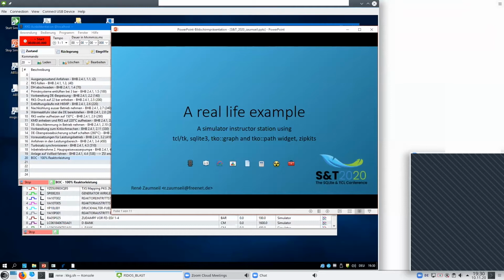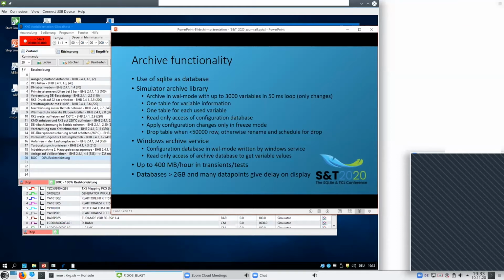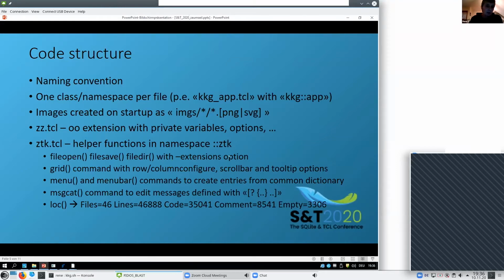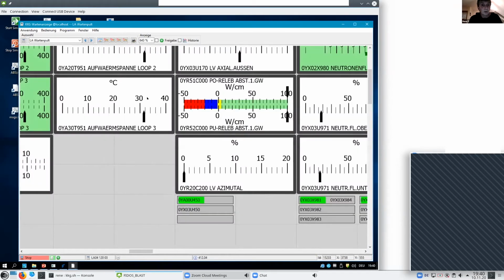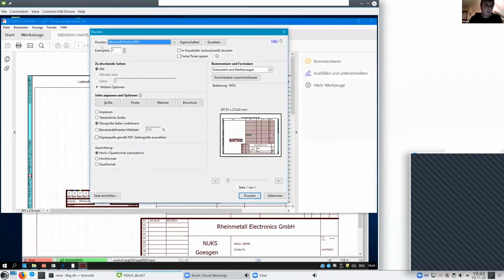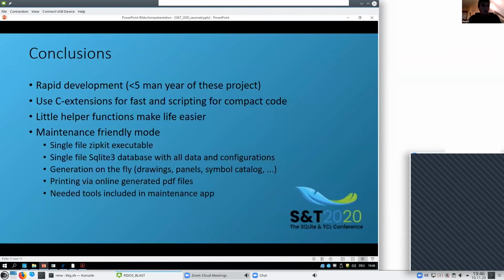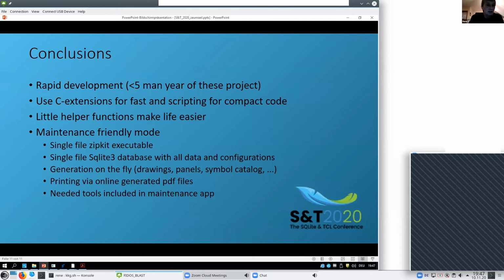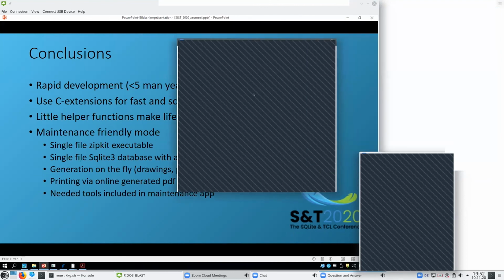A Real-Life Example by Rene Zaumseil - The S&T 2020 Conference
A simulator instructor station using tcl/tk, sqlite3, tko::graph & tko::pathwidget, zipkits